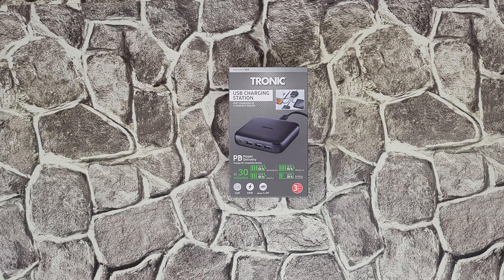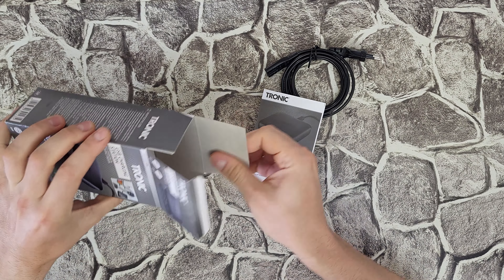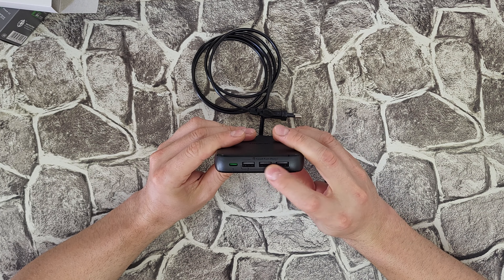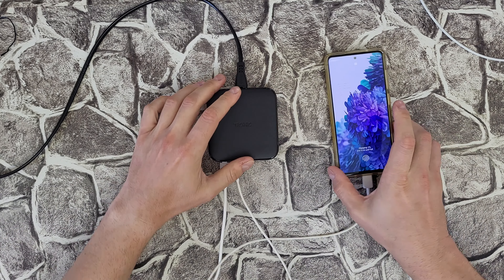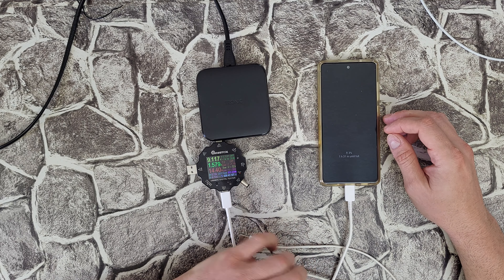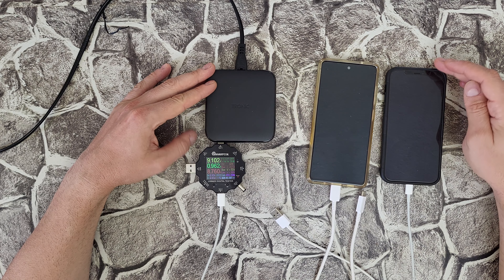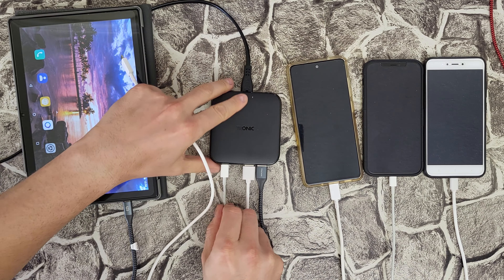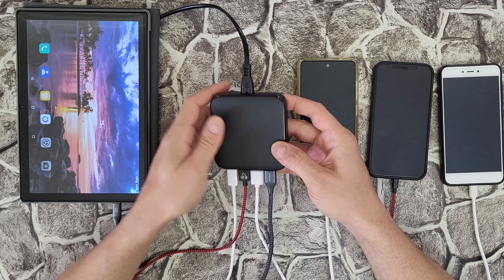Tronic USB 65W Type C Fast charging Station REVIEW